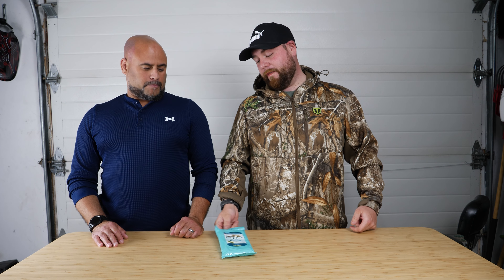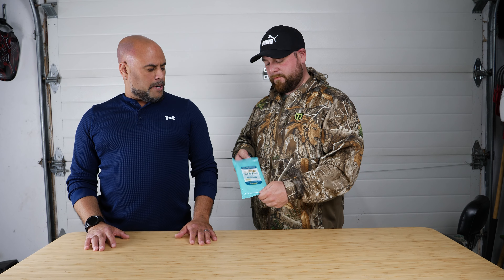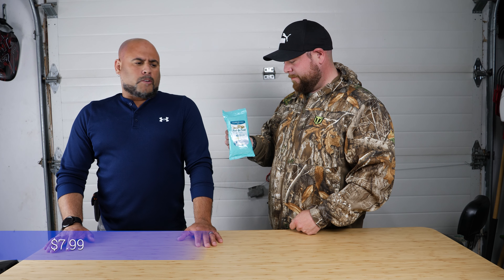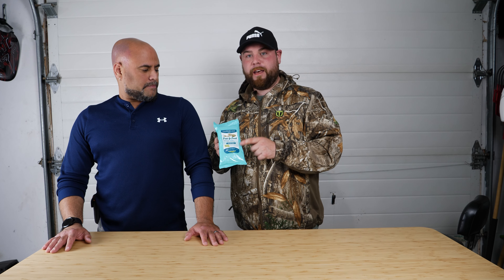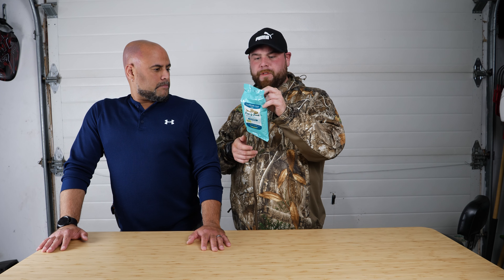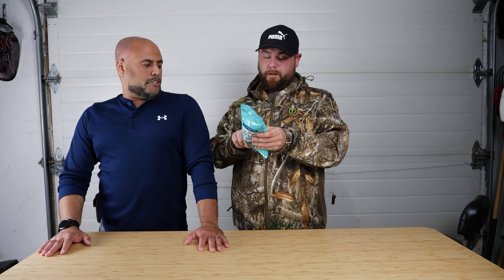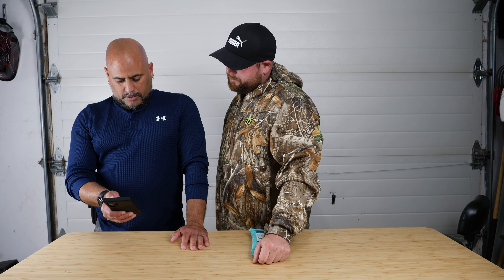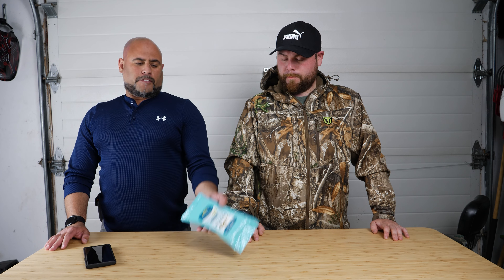Fish D Funk odor remover wipes review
James and Jeff with another review on Birch & Oak Outdoors.

This on is on Fish D Funk wipes which are hand wipes that remove odors from your hands, and leaves them smelling good.